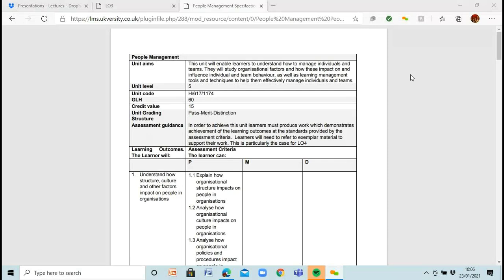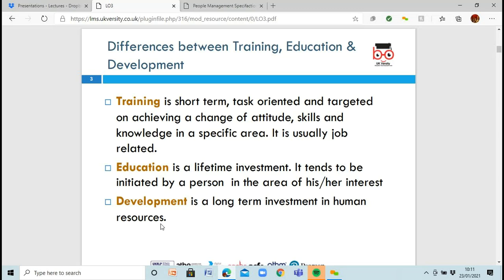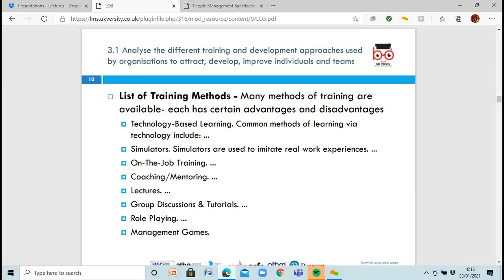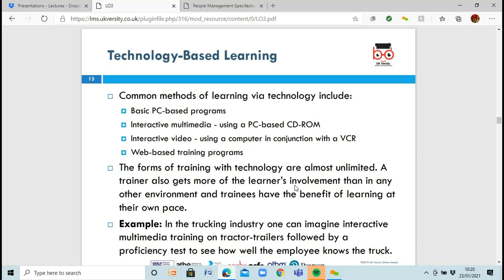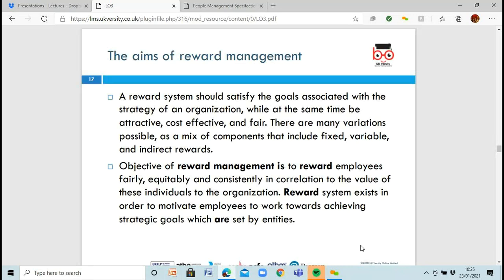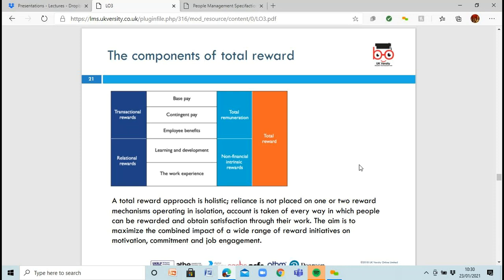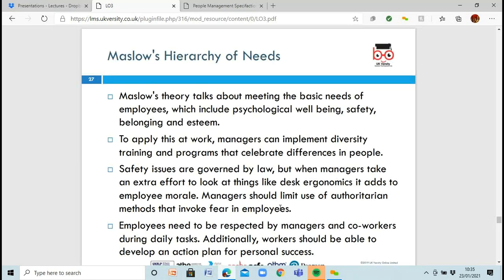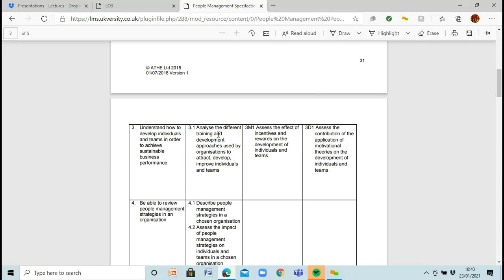ATHE L5 Ext DIBM - People Management LO3